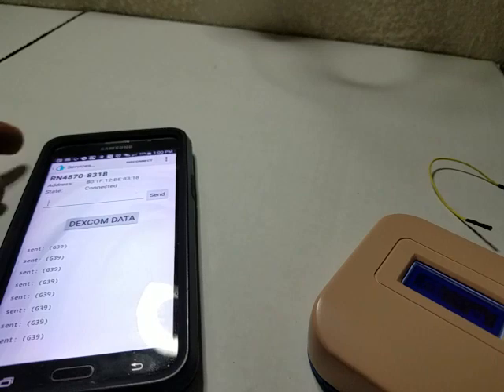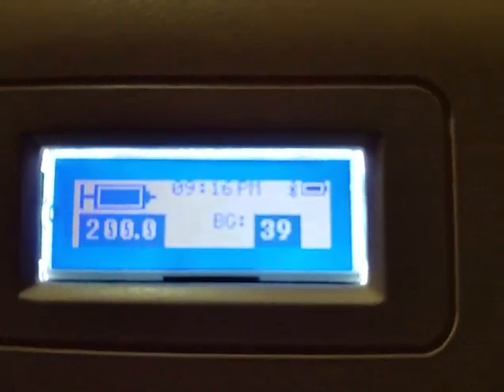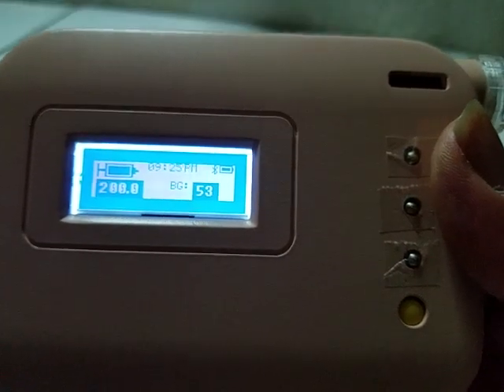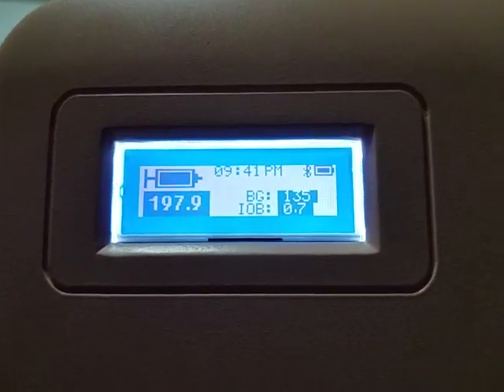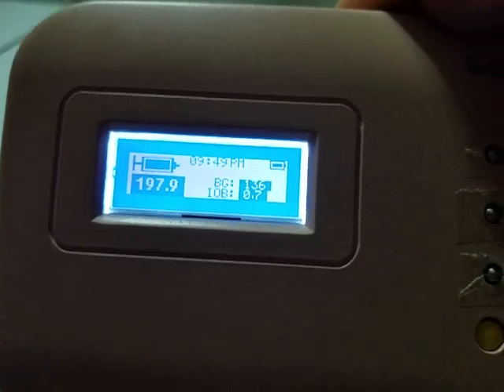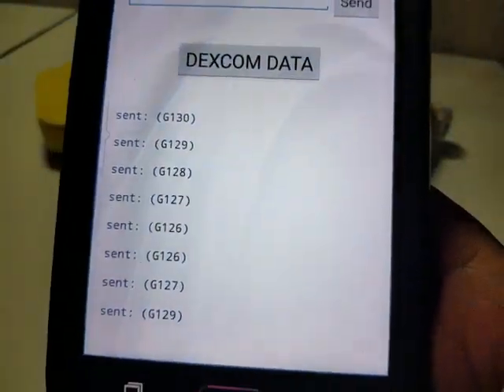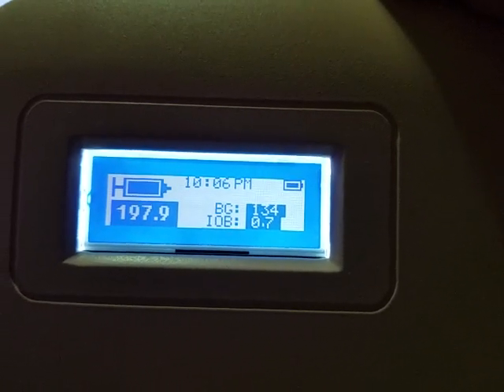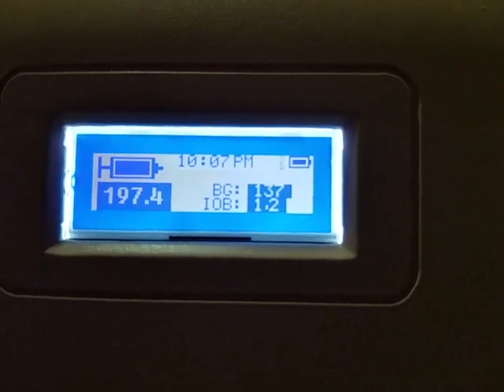Artificial Pancreas 1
We are reading continuously live data here from DEXCOM